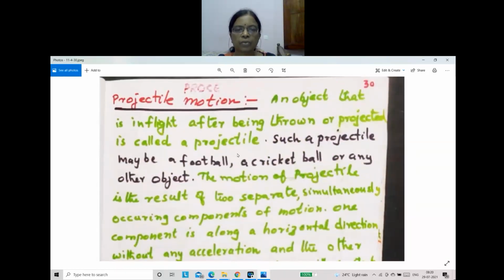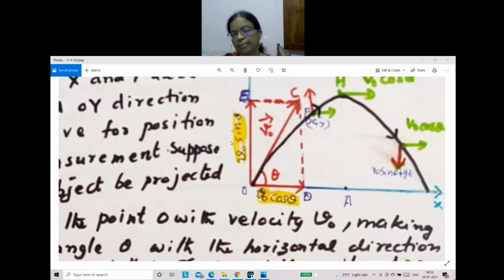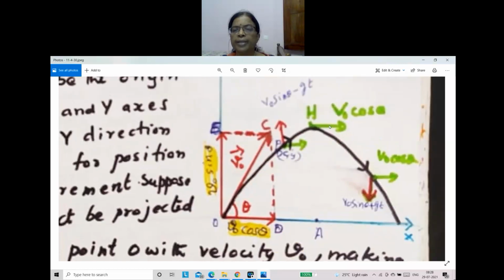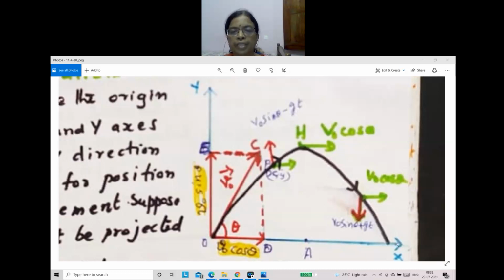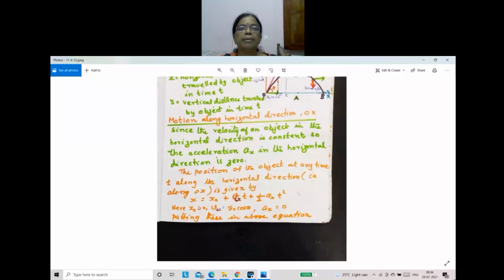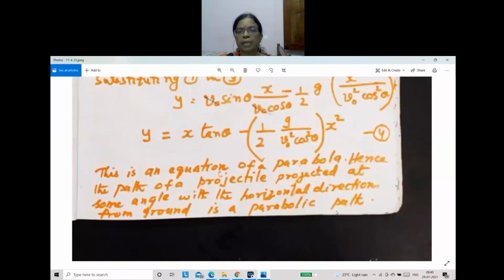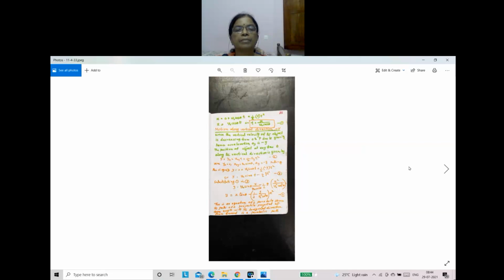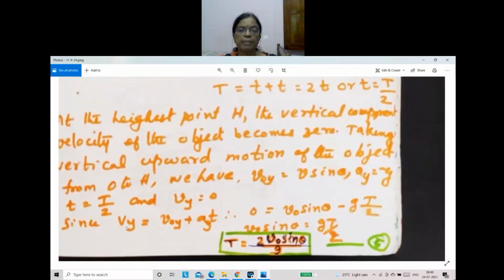Motion in a plane Part 6